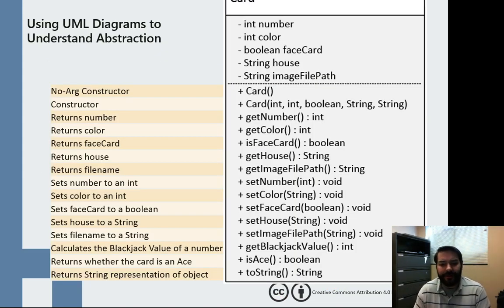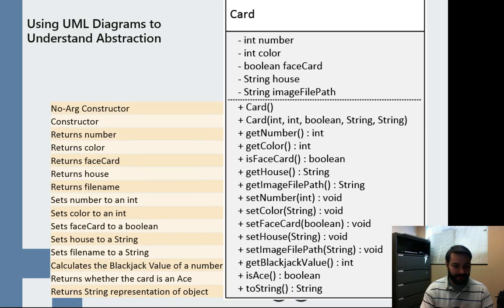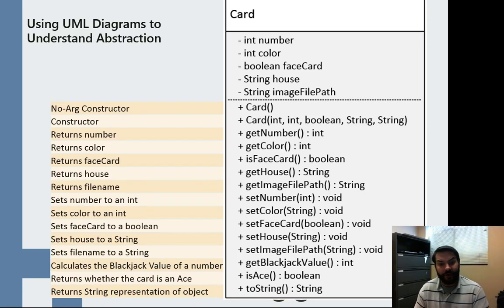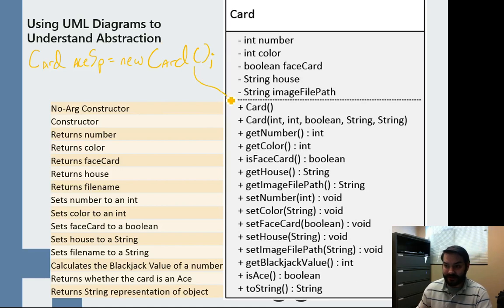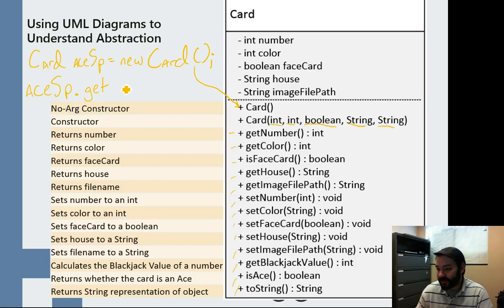Object Abstraction and Encapsulation